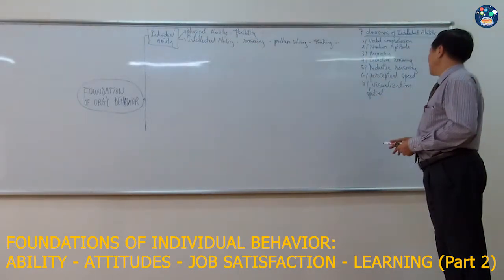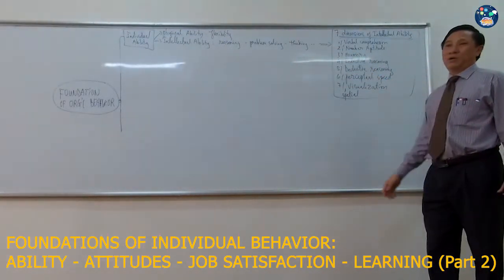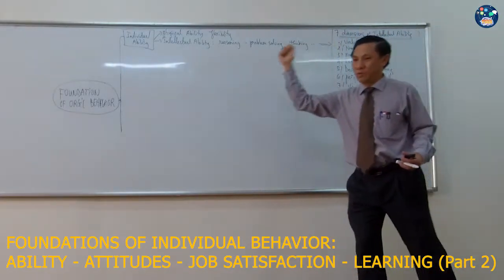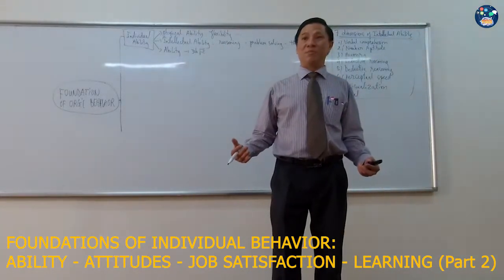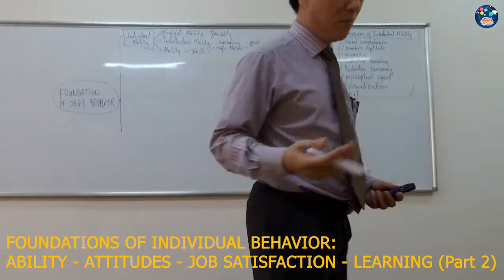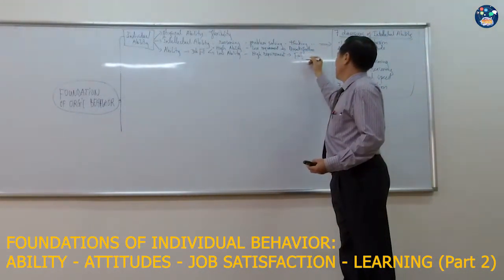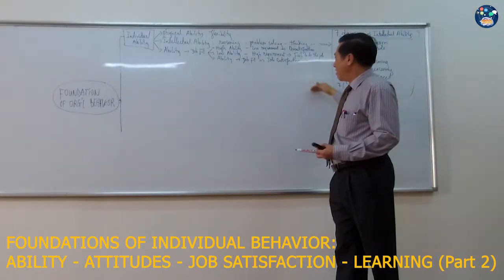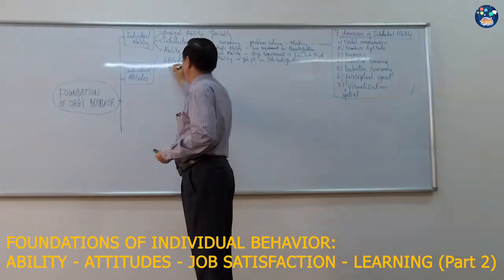Foundations of Individual Behavior (Part 2)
This lecture is about individual ability, attitudes, job satisfaction, and learning ability.